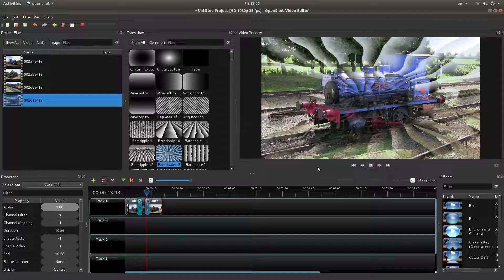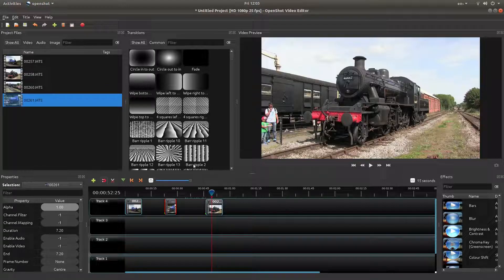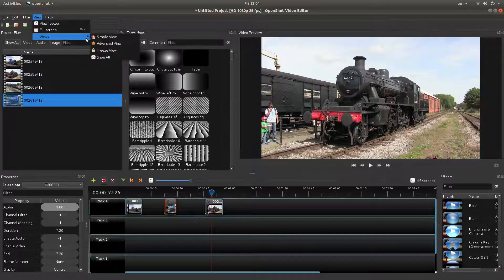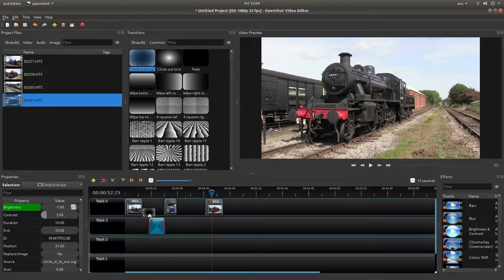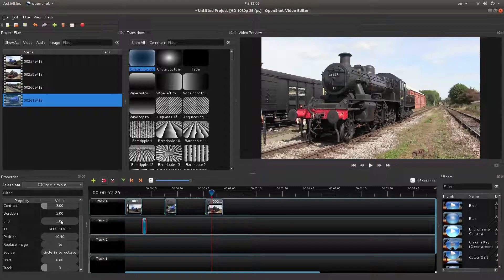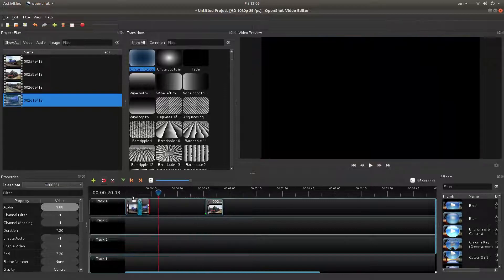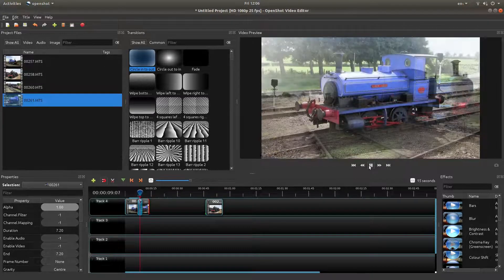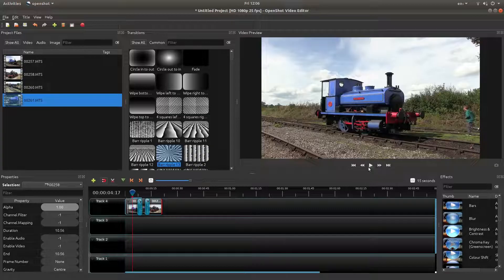OpenShot: How To Apply Transitions Across Video Clips. A Video Editing Tutorial.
How to add transitions to a sequence of video clips.

OpenShot Video Editor is a free and open-source video editor for FreeBSD, Linux, macOS, and Windows.